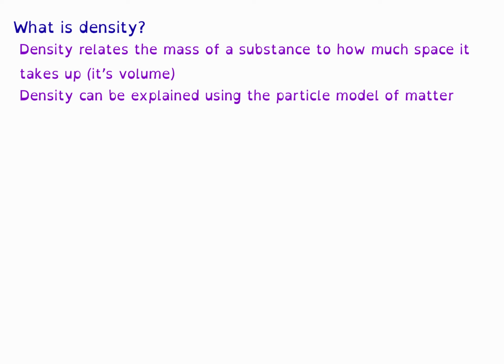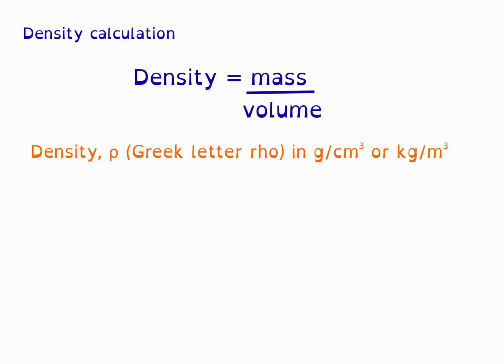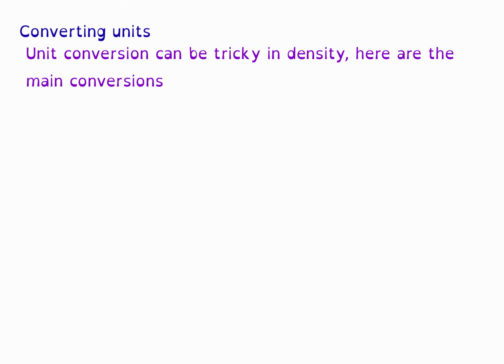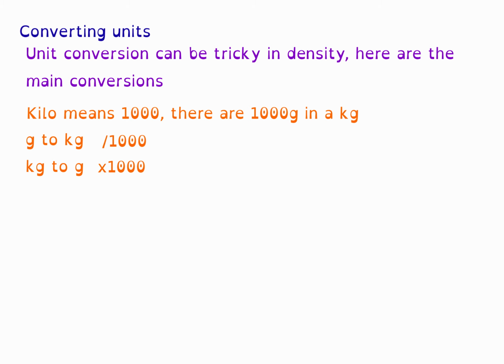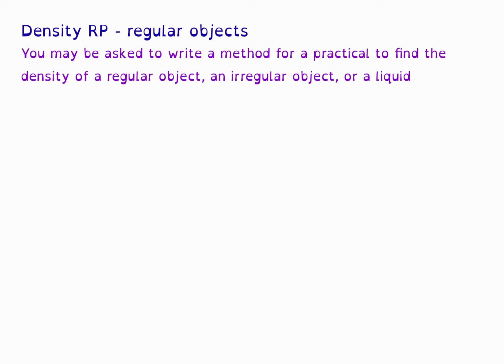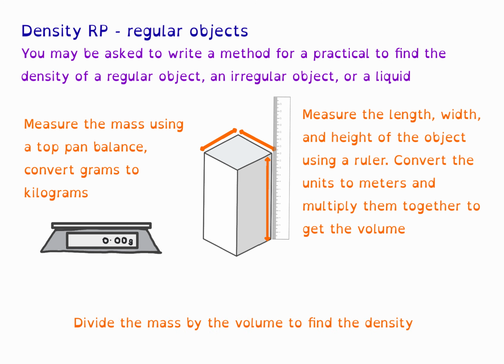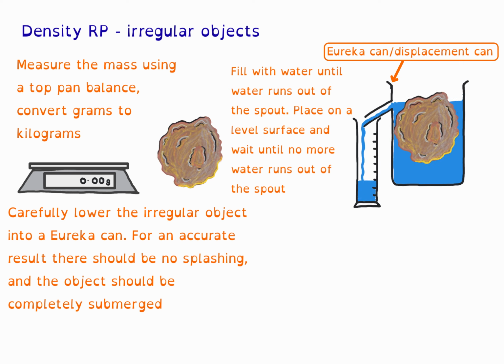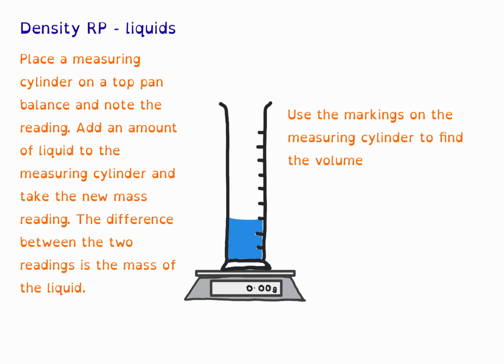Density / GCSE Physics / Combined Physics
Density, unit conversions, volume, Eureka cans, GCSE Physics, Combined Physics, AQA

00:00 Slide 1
00:08 Slide 2
00:42 Slide 3
01:43 Slide 4
02:43 Slide 5
03:17 Slide 6
04:06 Slide 7